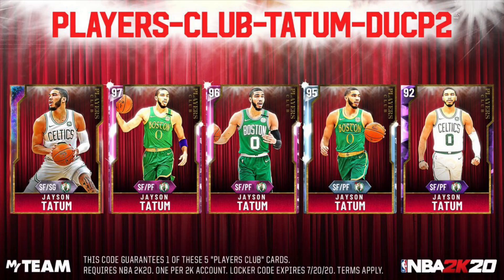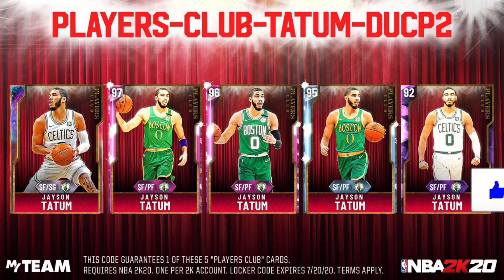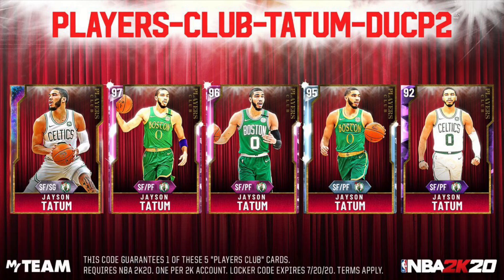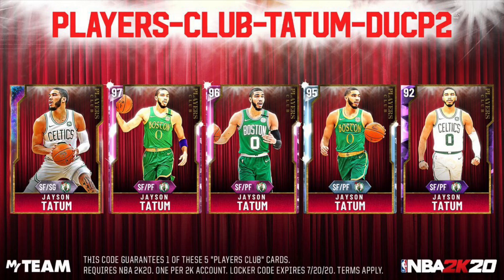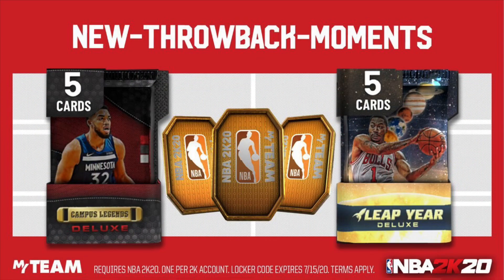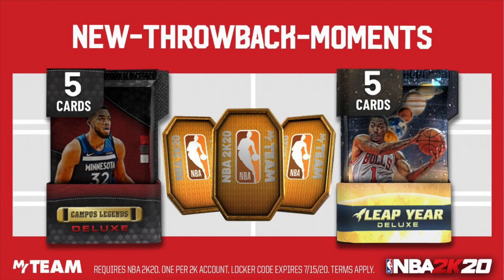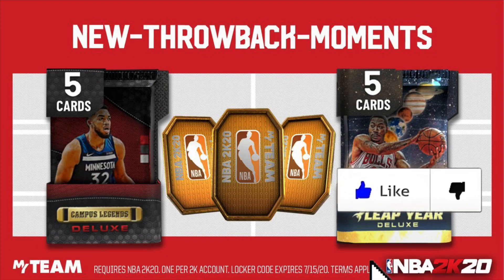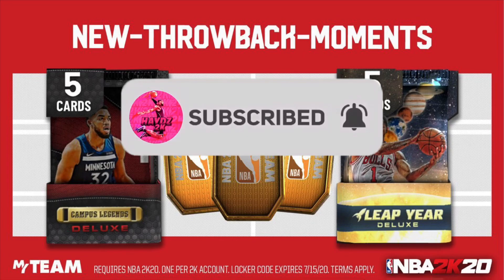2 *DEMI GOD* LOCKERCODES YOU CAN USE IN NBA2K20 MYTEAM! FREE OPALS AND TONS OF MT!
What I do on YOUTUBE
Nba2k20 MyTEAM Gameplay
Nba2k20 MyTEAM Triple threat online (TTO)
Nba2k20 MyTEAM INFO
Nba2k20 Best cards to use in Nba2k20 MyTEAM
Nba2k20 best cheap card to use in Nba2k20 MyTEAM
Nba2k20 help you out videos!